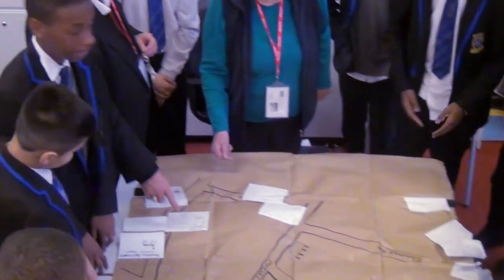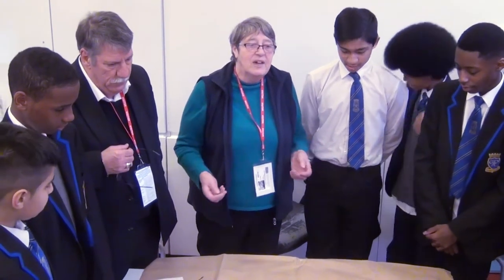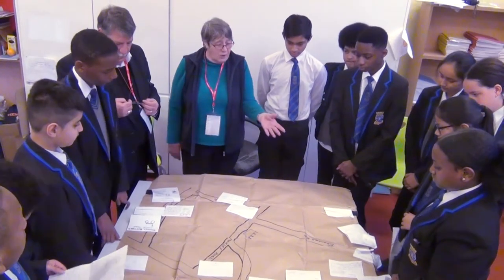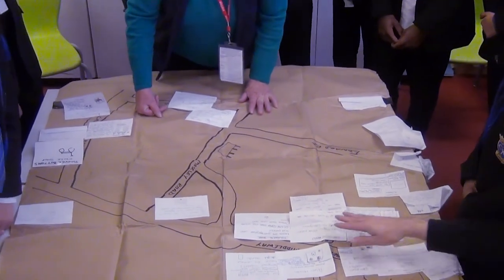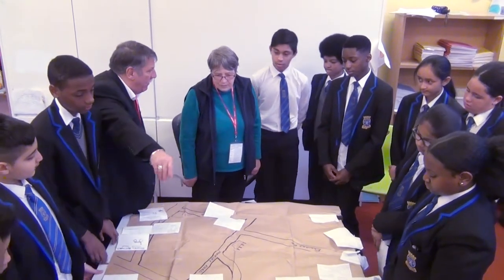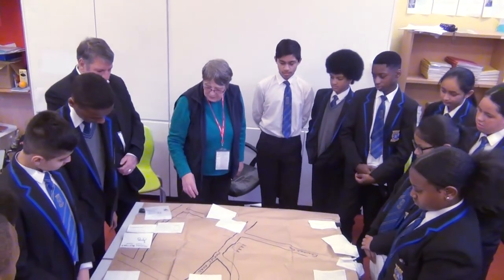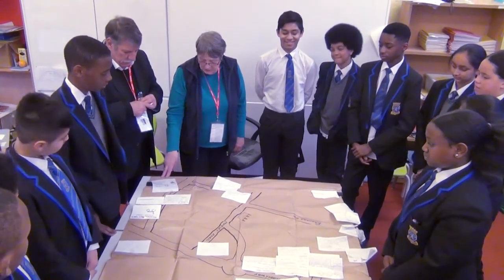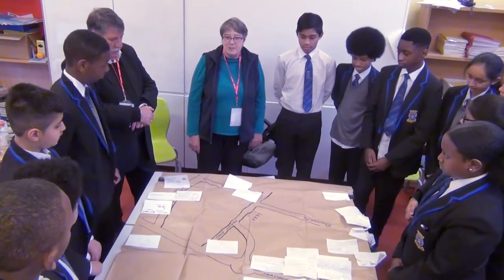One Area Through Time: The Balsall Heath Project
The Project Team at George Dixon Academy, working with Val Hart and Carl Chinn on a heritage map of Balsall Heath. 18 December 2018.

Part of the One Area Through Time project, funded by the National Lottery Heritage Fund.